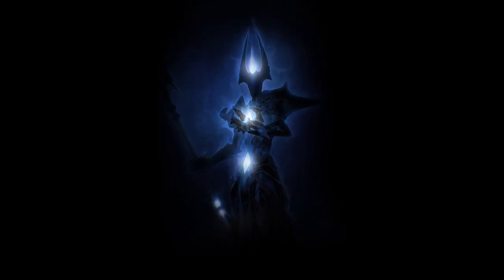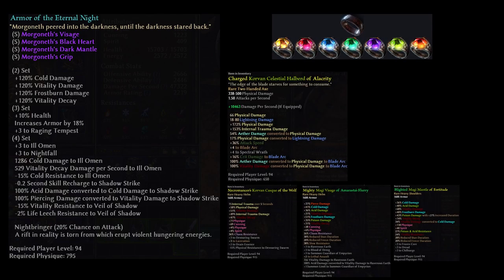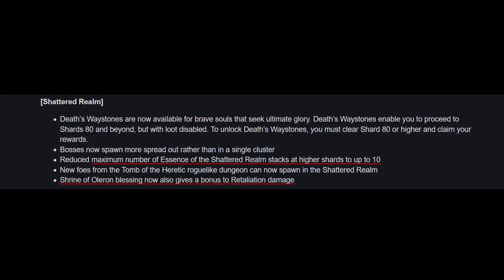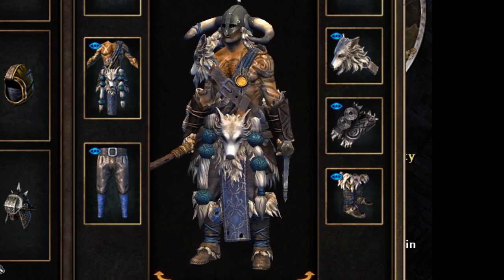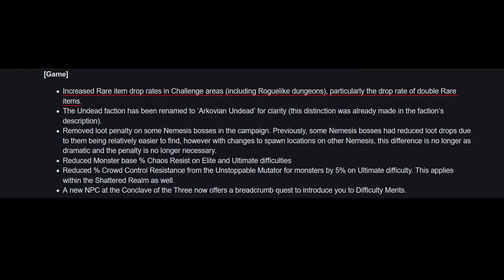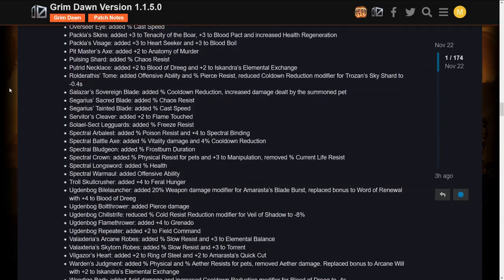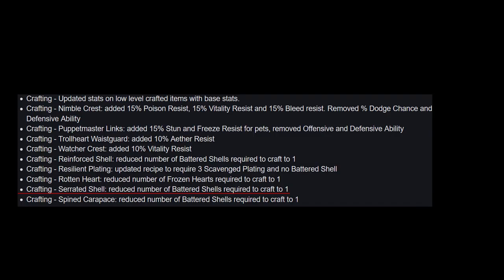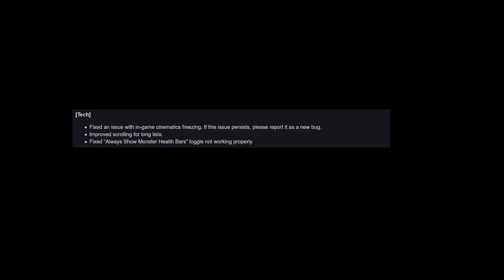Grim Dawn 1.1.5 Patch QUICK Overview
The largest Grim Dawn patch crammed into 3 minutes. There is too much information to actually fit into a video. I cherry picked the biggest changes.

and soon it will have all the changes.